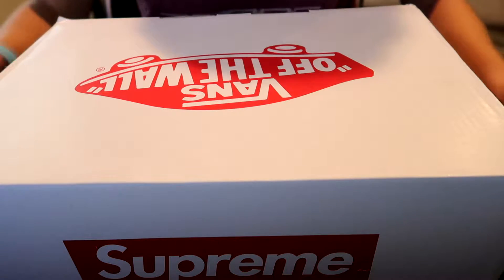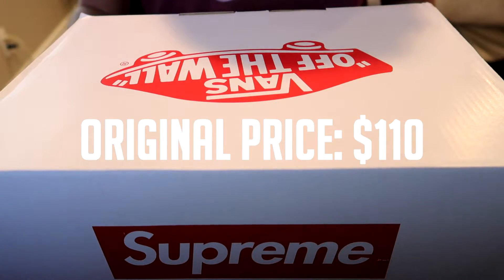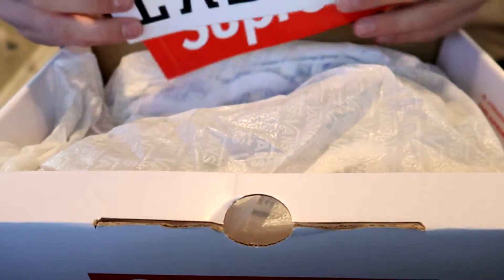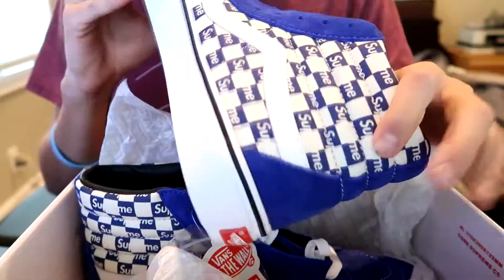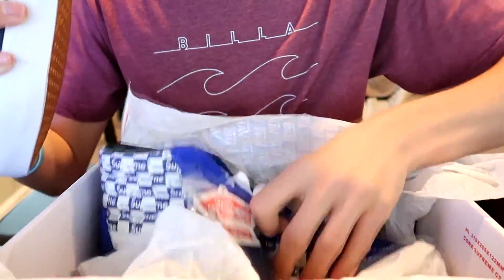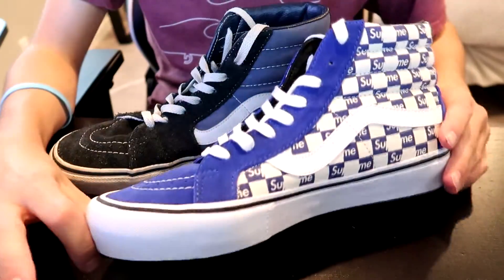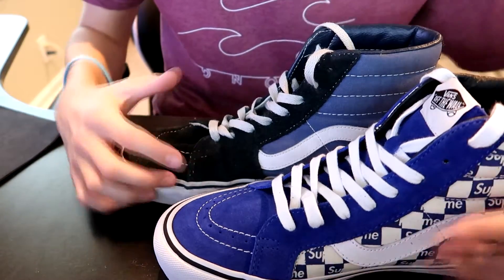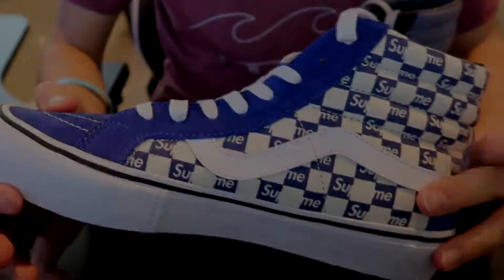Supreme x Vans Sk8 Hi Blue - Unboxing & On Foot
Sorry for the different video type today but I really wanted to make this video!